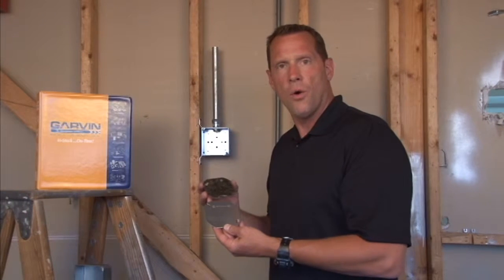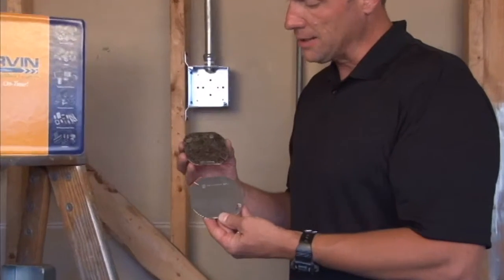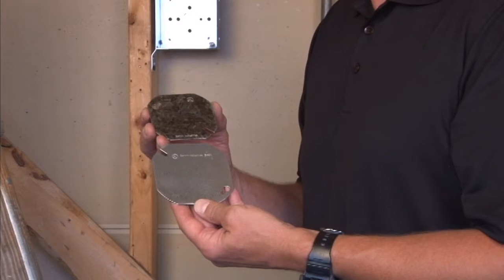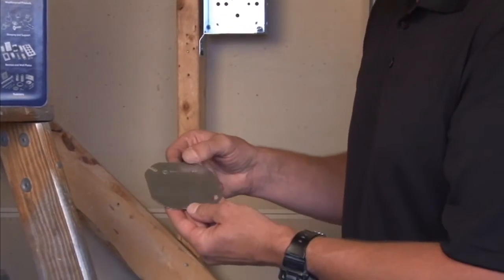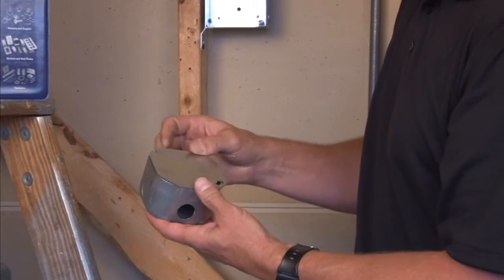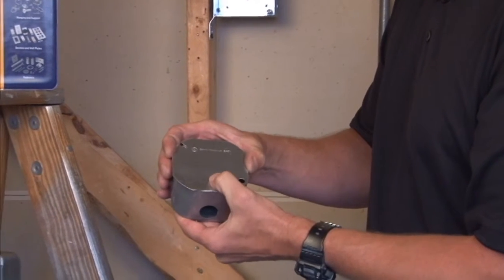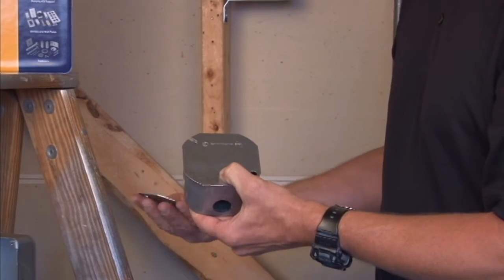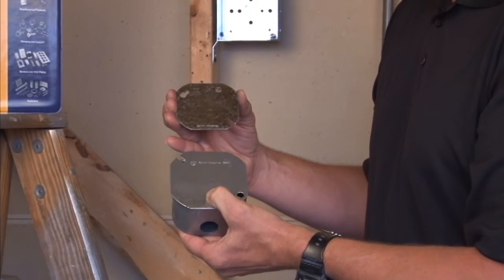Octagon Box Cover: 4" Flat Blank Octagon Box Cover 54C1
- 4" flat blank octagon box covers are used to blank up existing 4" octagon boxes when no additional devices need to be installed. Garvin Industries flat covers provide a quick and easy way to cover or terminate exposed electrical wire.